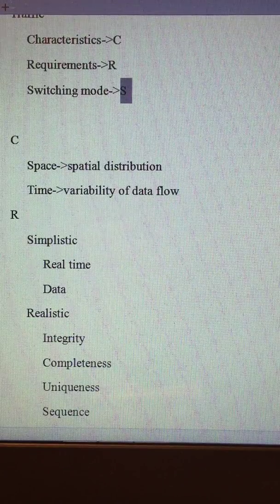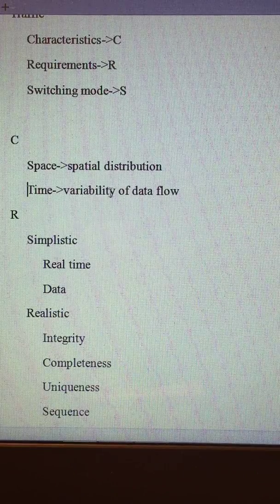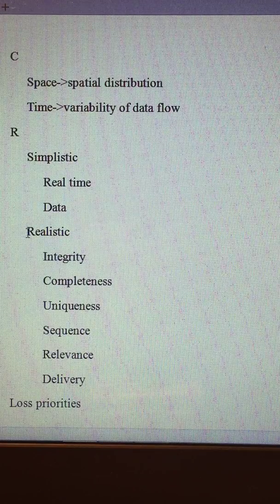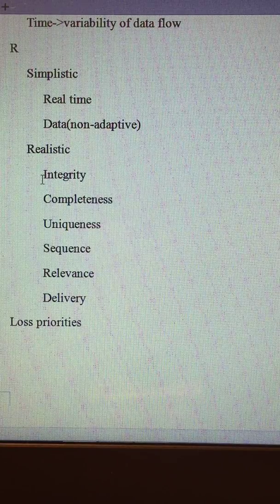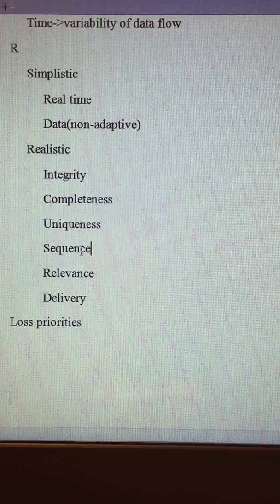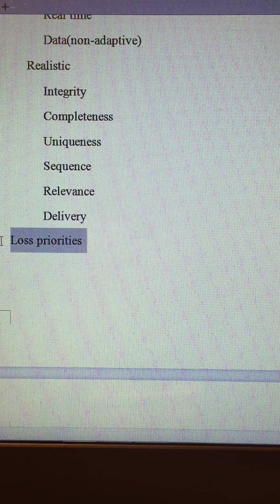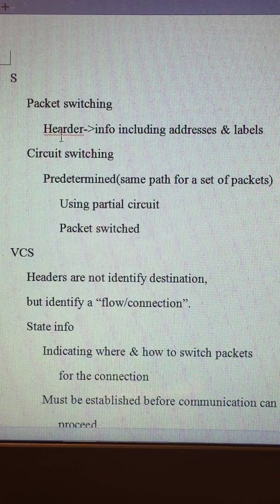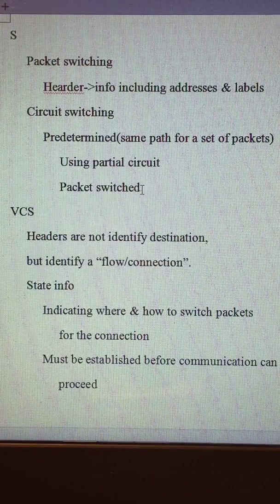TELE9751Assignment1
About traffic characteristic, requirement and switching modes.